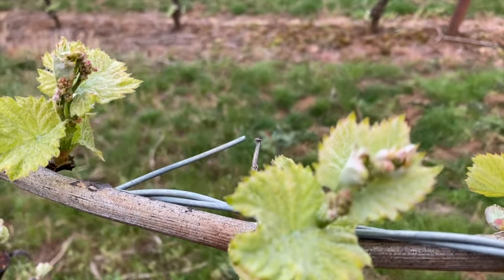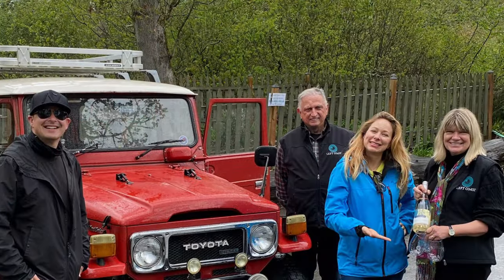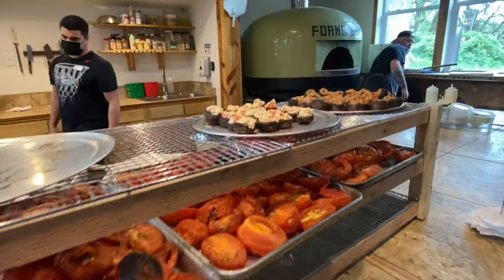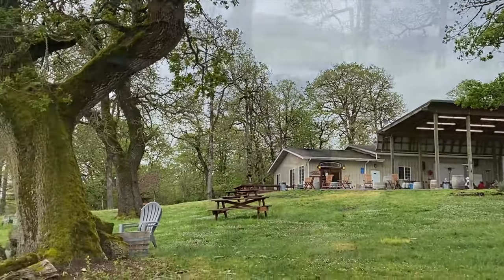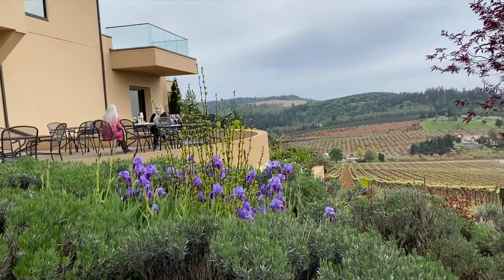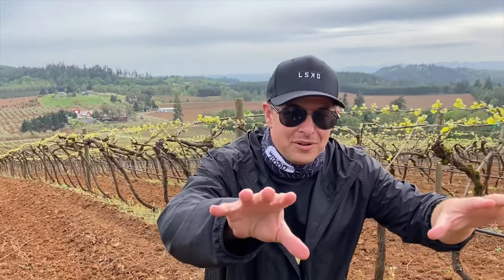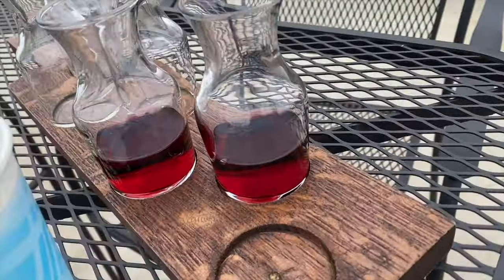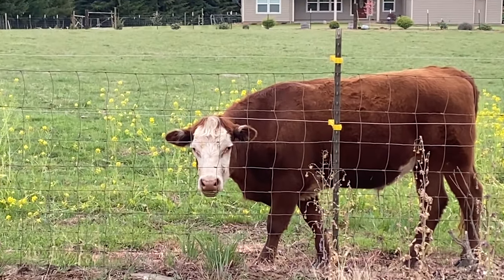OREGON'S WILLAMETTE VALLEY WINE REGION 🍷 TOP WINERIES to VISIT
Welcome to the Willamette Valley in Oregon! This region is known for its world-renowned Pinot Noir and lush pastoral landscapes. It is only 45 minutes south of Portland and 15 minutes from the Oregon capital of Salem! We visit four of the top family-owned wineries, known for their friendly atmosphere, artisanal farming, and exquisite selections of wines.

Big Thanks to Travel Salem for making this possible!

🍷 0:36 - 3:08 Left Coast Estate
This second-generation family-owned winery sits on 500-acre grounds of beautiful farmland and oak trees. Their passion for winemaking and deep connection to the land is apparent throughout the tour of this vineyard, as much of the landscaping is native to Oregon and the production is done through solar power. We get an up-close view of the vineyard in a vintage Toyota Land Cruiser tour, making it one of the most memorable ways to explore the estate. We finish with a wine flight including a pour of the unique white pinot noir, paired with the wood-fired pizzas.

🍷 3:10 - 4:52 Johan Vineyards
Certified-Biodynamic estate vineyard and winery, located in the Van Duzer Corridor AVA. The property features open seating and picnic tables throughout with a beautiful view of the vineyard. Take your wine for a walk, aka "wiking" through the vineyard trails.

🍷 4:58 - 7:49 Willamette Valley Vineyards
Founded in 1983 by Oregon native Jim Bernau with the dream of creating world-class Pinot Noir. We try the food pairings with local cheeses,and taste the wine from the spacious tasting room or in the unique Willamette™ Wine Pods, which are outdoor igloos. The winery is named “One of America’s Great Pinot Noir Producers” by Wine Enthusiast.

🍷 7:50 - 10:08 Cória Estates
Cória Estates is a family-owned winery in the heart of the Willamette Valley, Oregon, with 360-degree views of the region from the top of the hill. We try a wine flight and get an up-close view of the vines, which are in the budding season here in April.

Filmed on iPhone 11 Pro